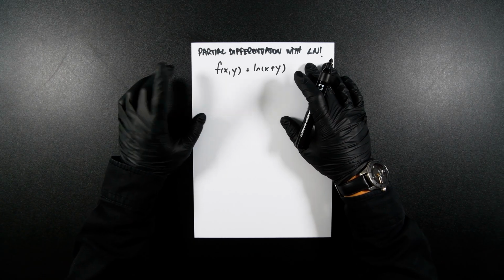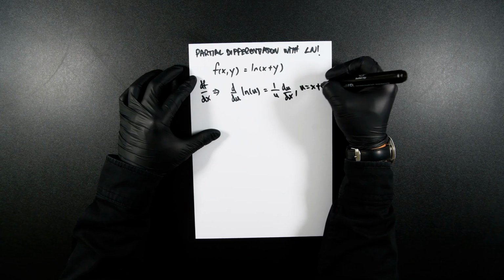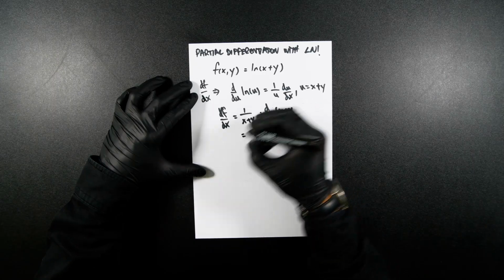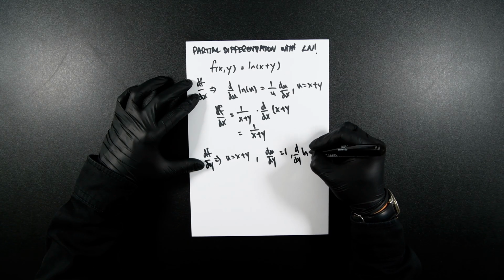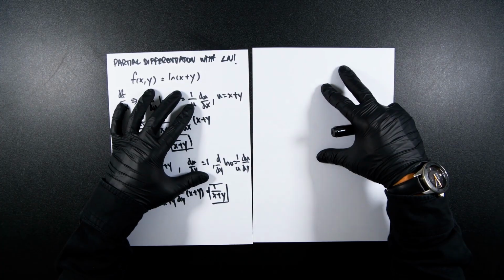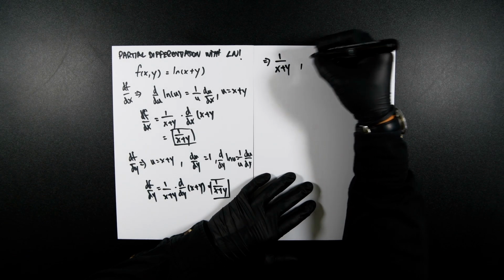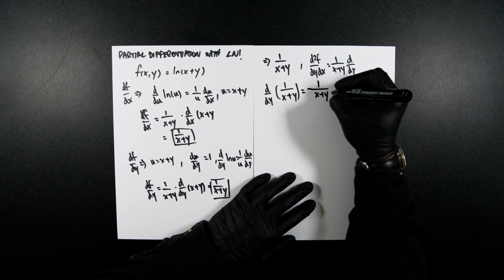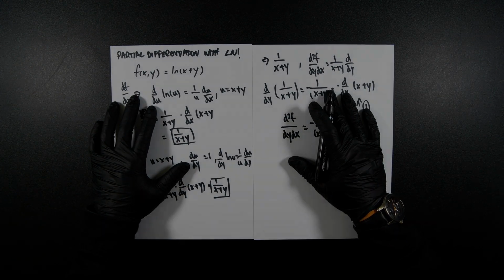Nasty Partial Differentiation with a ln(x+y) df/dy df/dx d^2f/dydx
We're on a bit of a generational run when it comes to partial differentiation, so why not throw in a nasty ln into the mix?